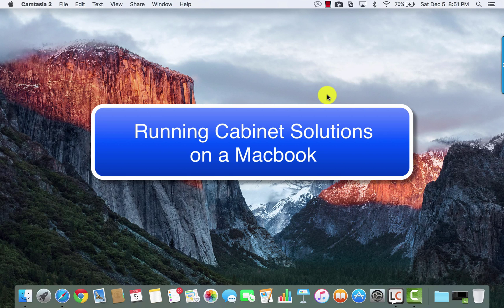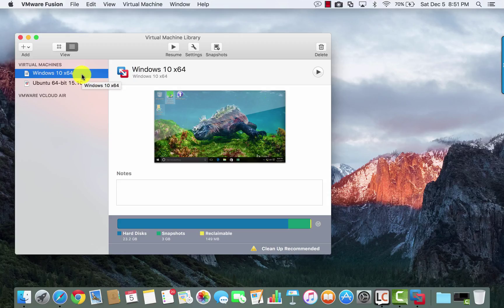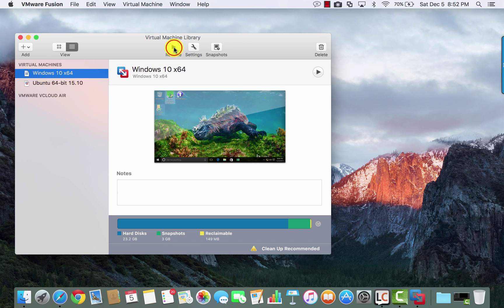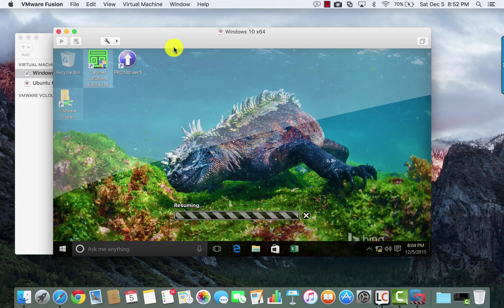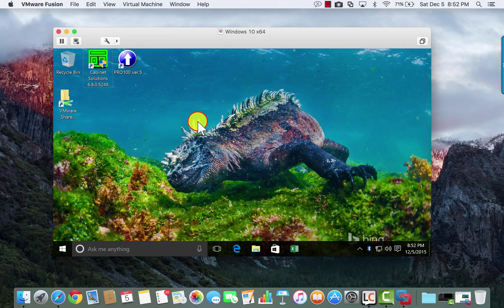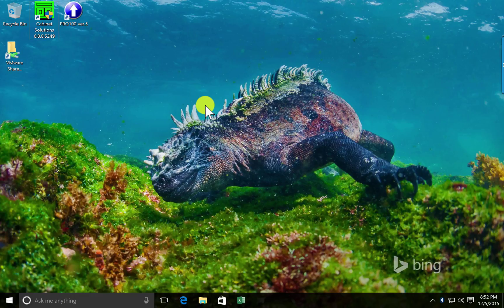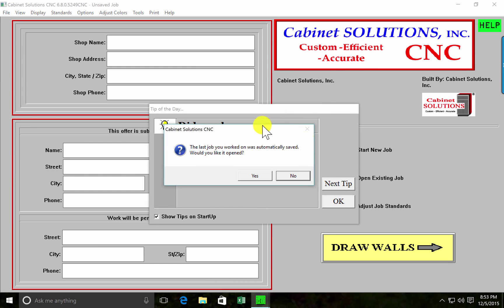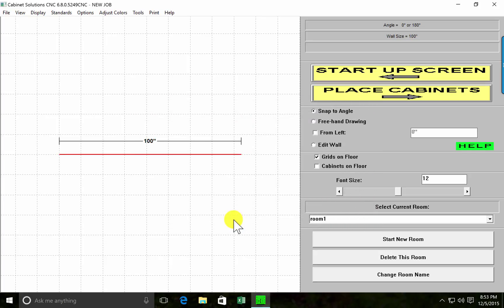Cabinet Solutions on Mac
Running Cabinet Solutions software on a Macbook.